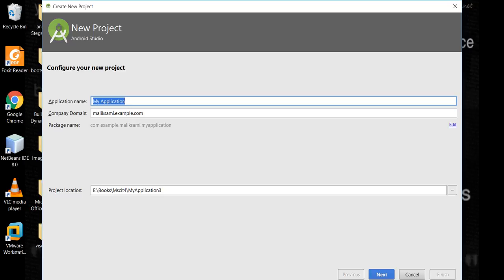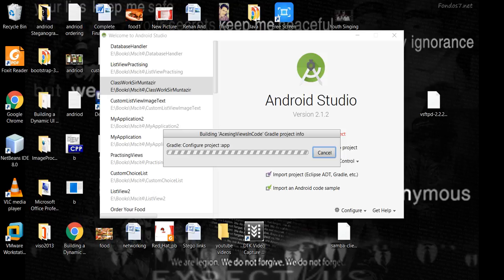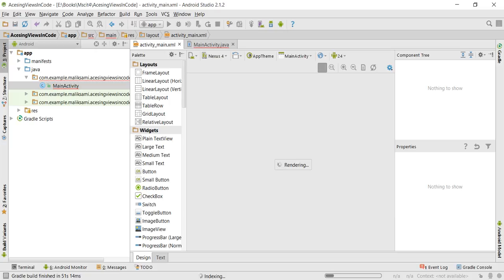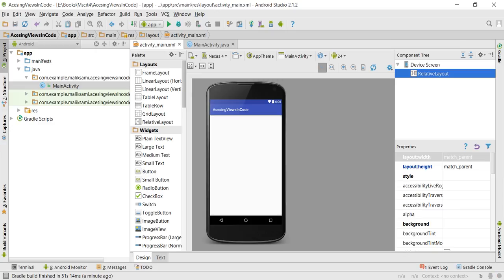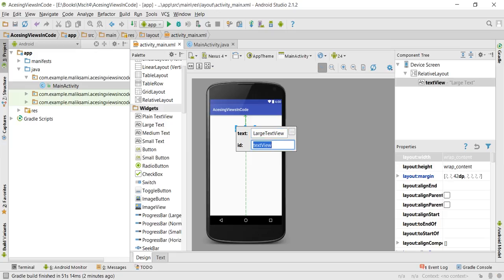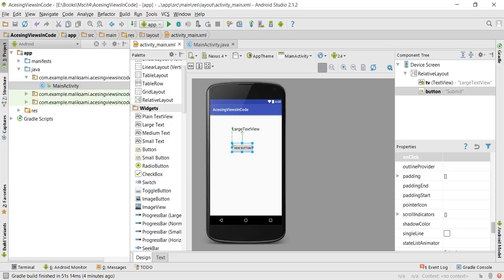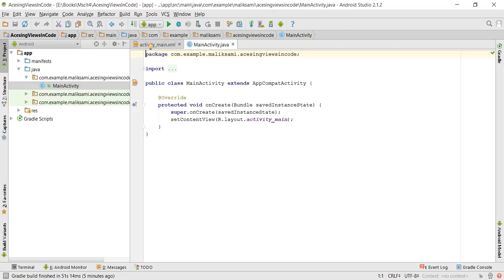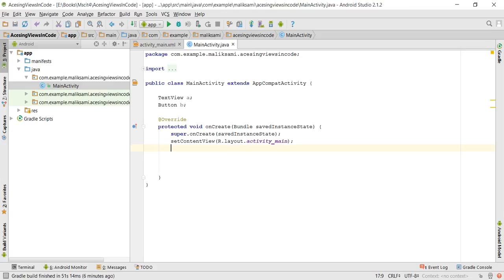Accessing Views part 1 in java class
In this video we go through complete description of how to create a new project and acces textview and button in our java class in andriod studio